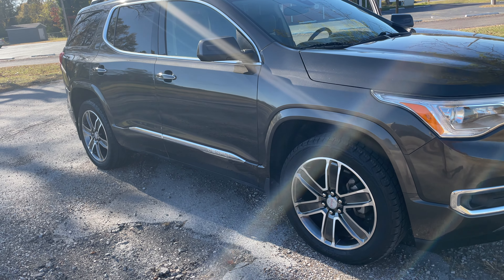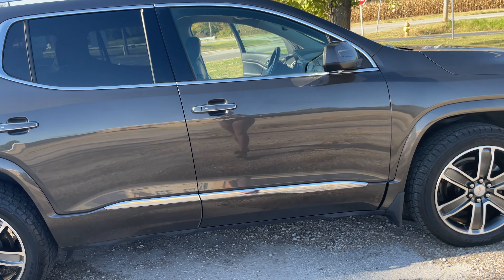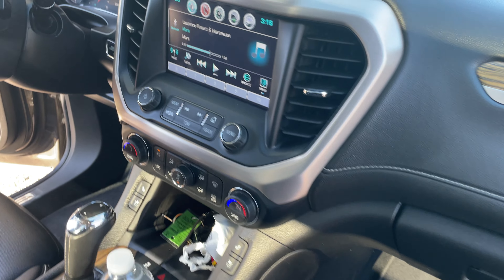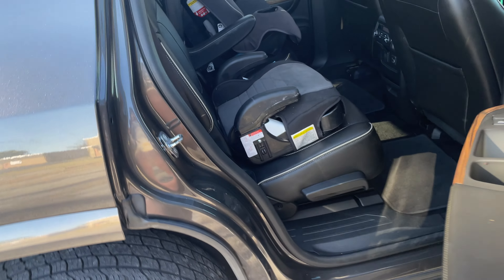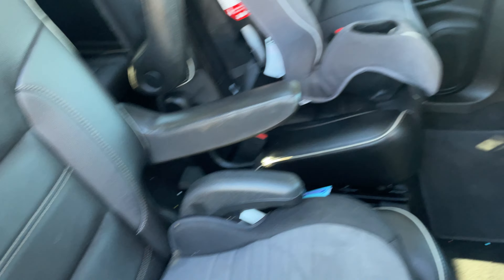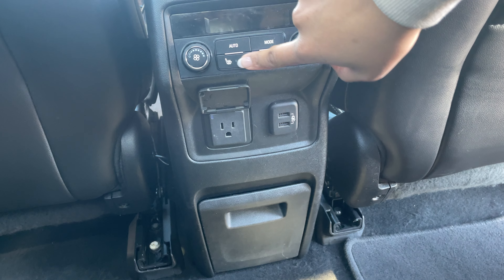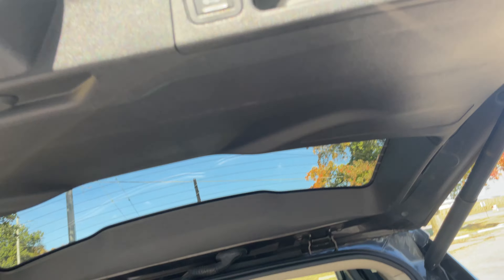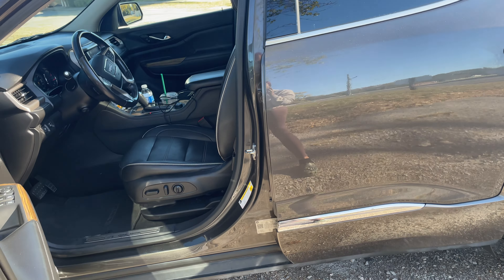I GOT A NEW CAR!!! Car Tour